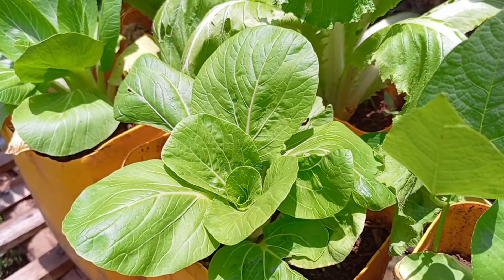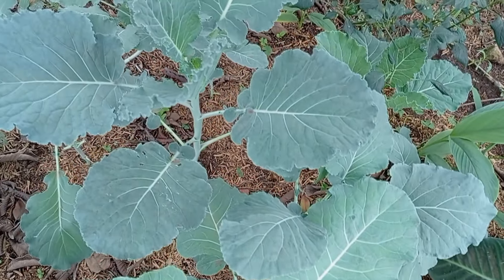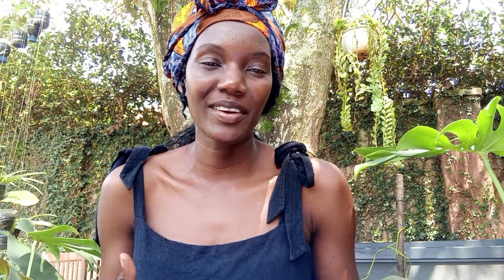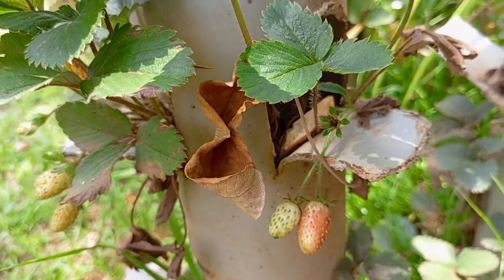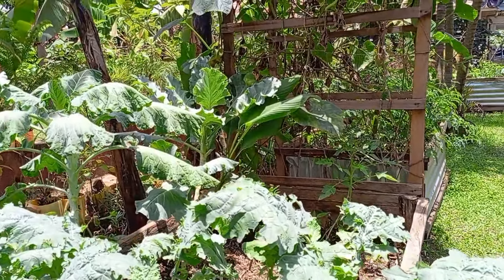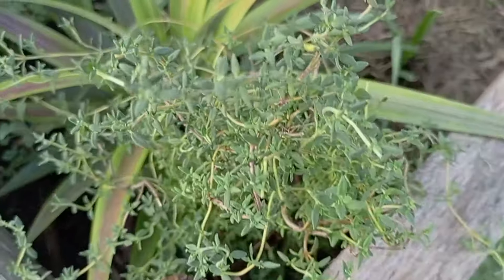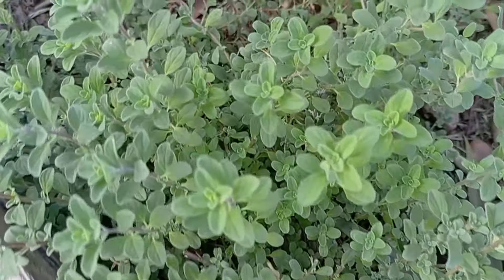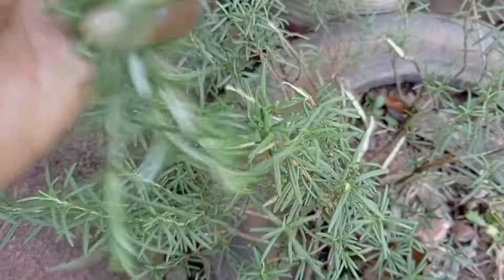How To Start An Urban Homestead In A small Space In The City.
Homesteading is the practice of living frugal especially by growing and preserving food.
When one hears homesteading, they imagine having a big chuck of land, growing food and rearing lots of animals, this is a dream that is not possible for many. The good news is that you can start homesteading in your little space.
Hello everyone, I hope all is well, you are soo welcome here, if we are meeting for the first time you are soo welcome here, I am Sarah Pedun.
In today's video, I am going to share with you how to start an urban homestead in a small space in the city.
Kind regards.